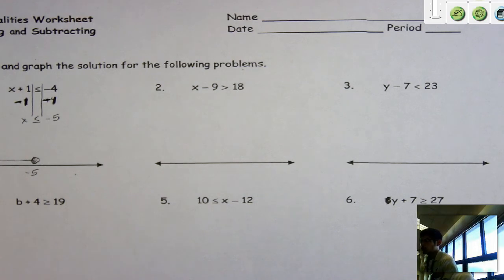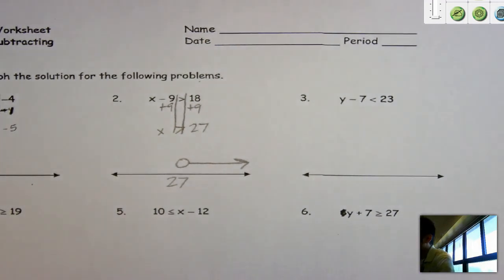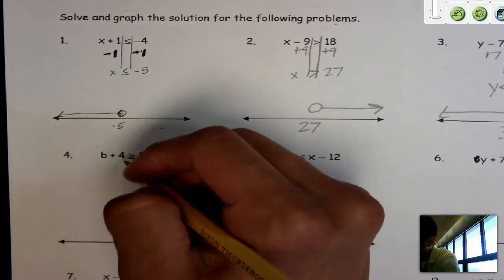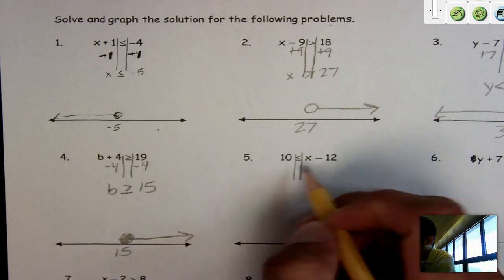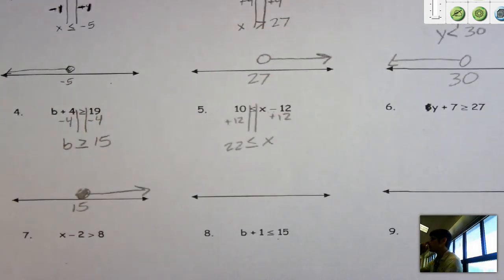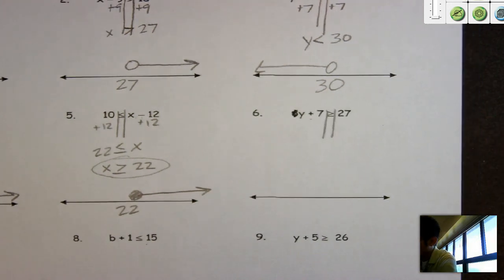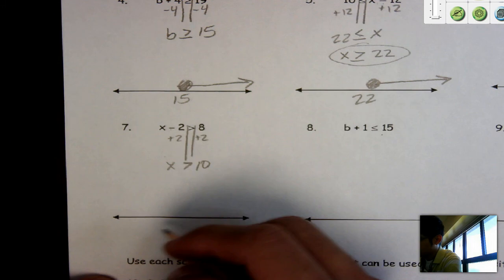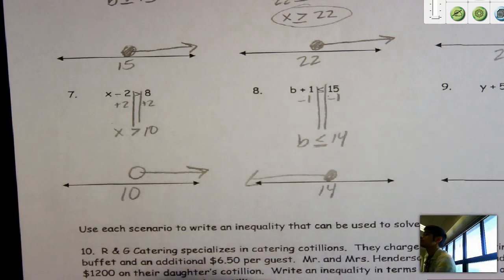Wed 1/28 HW Solutions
Answers to the homework!